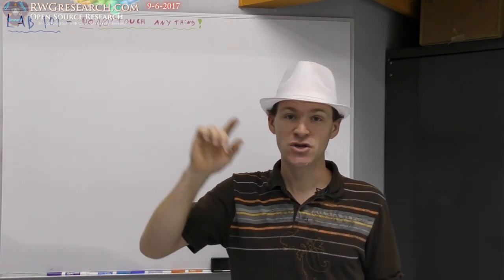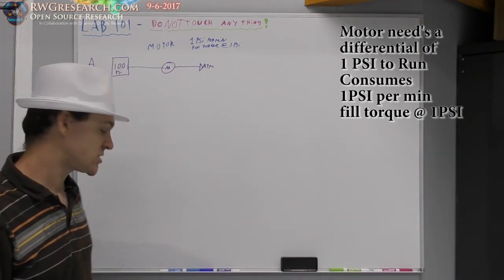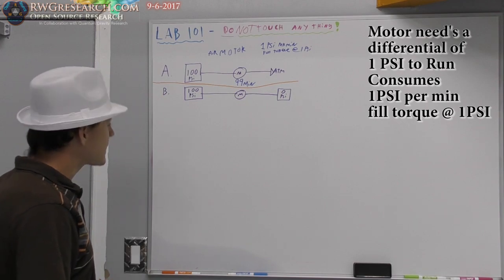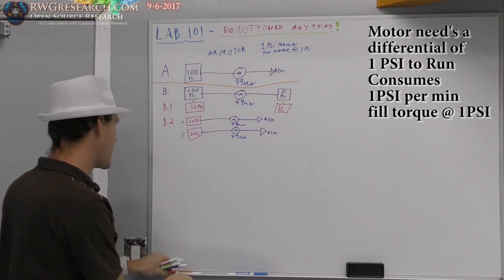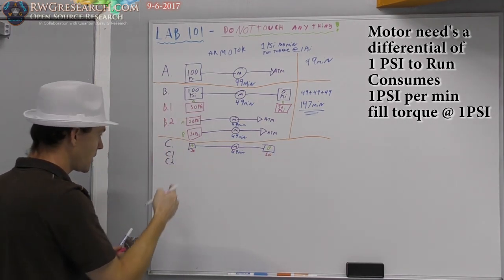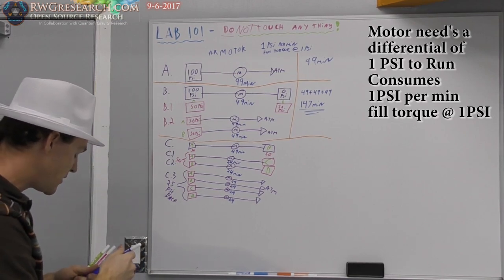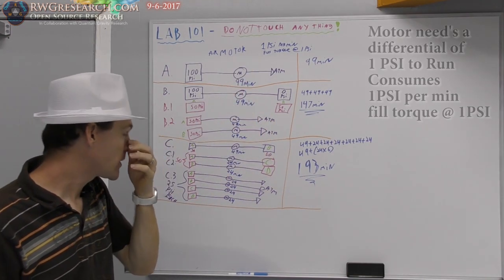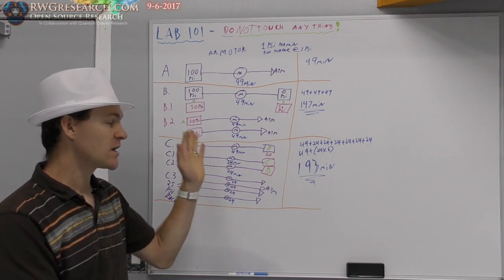The Search For Answers Part 1: Air Taink Efficiency. Thought Experiment.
God Bless,

~Russ Gries

My Equipment:

for recording:

Gopro Hero 4 silver ( borrowed :) ) :

Panasonic HC-VX981K:

With VW-W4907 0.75X Wide Angle lens:

Nikon ME-W1 Bluetooth:

Azden SGM-990:

Asus GL551JM-DH71: